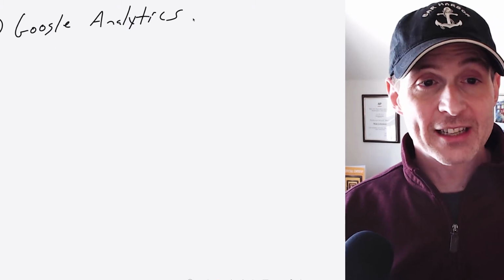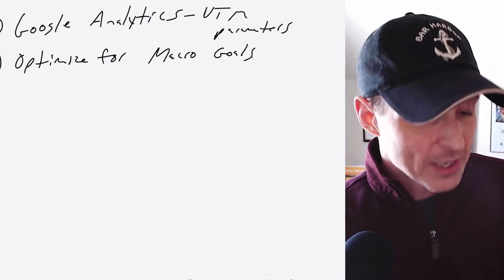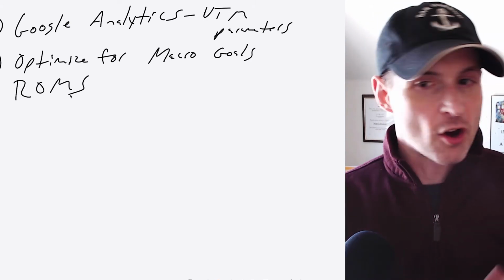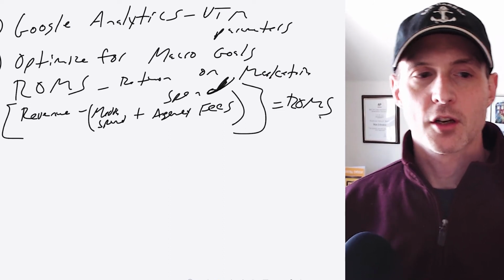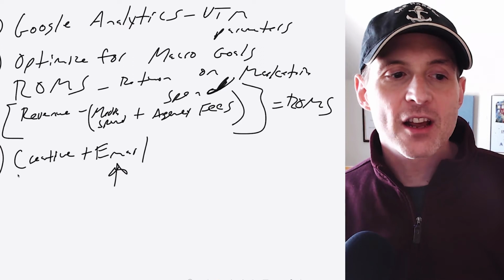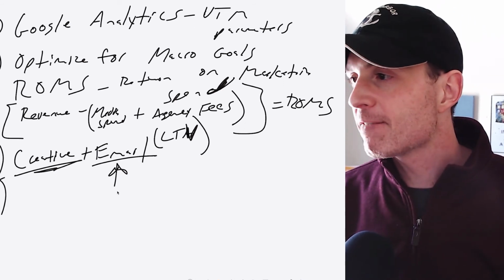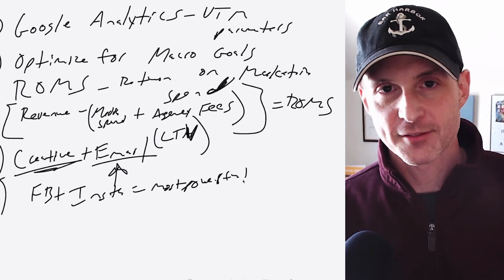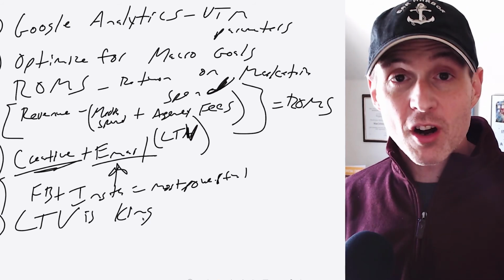6 Tips to Beat iOS14 In Your E-Commerce Business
While the rest of the digital advertising world is panicking, I am pivoting! This is the moment where the best of us will rise and the others will fall. Apple's update is certainly going to change the landscape in a major way - but if you follow these 6 tips to beat iOS14 - you'll be way ahead of the game.

👉 The Video Strategy the Top 1% Are Using to Make Money With Ads

Watch my Video on what this privacy lockdown is and what you need to do to prepare right now!

0:00 Introduction
0:53 What is iOS14?
1:54 iOS14 Pep Talk
3:38 1. Google Analytics
5:10 2. Optimize For Macro Goals
6:23 3. ROMS
8:25 4. Creative & Email
10:18: 5. Facebook & Instagram
11:30 6. LTV
12:30 Email Hack
13:33 Outro